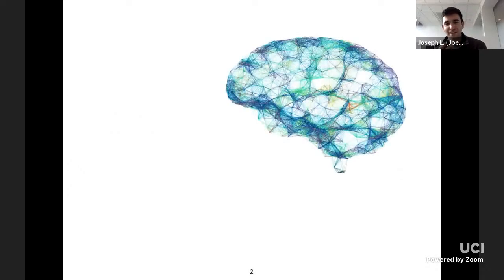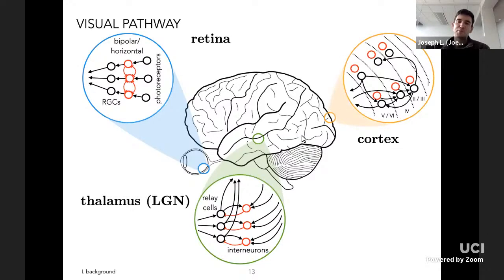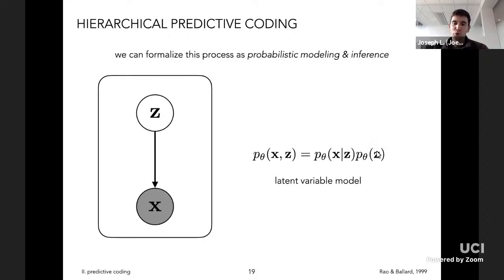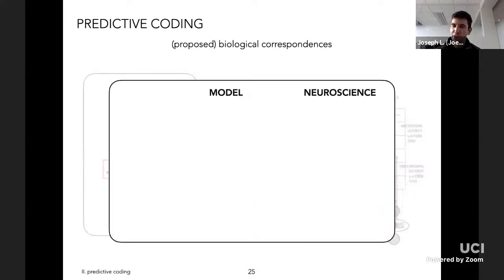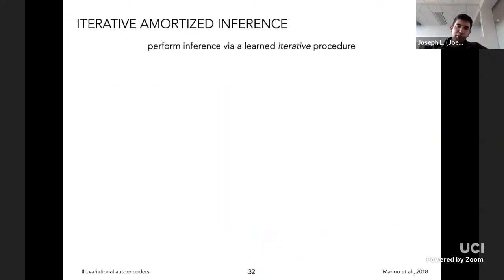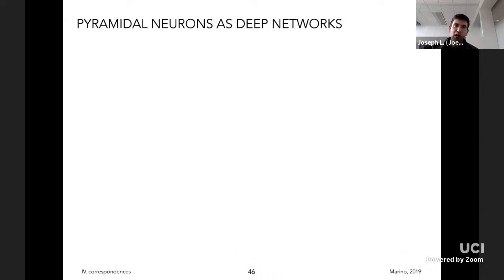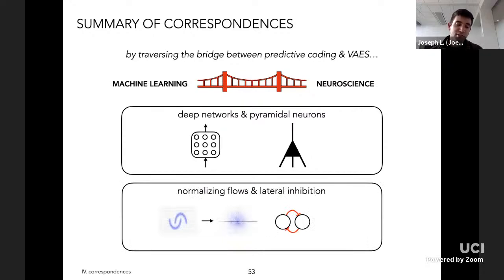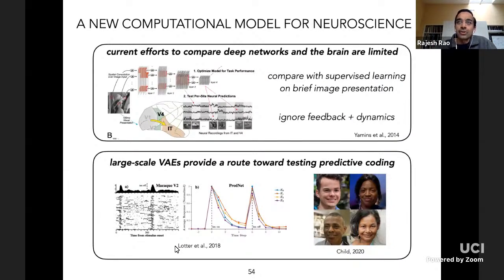AI/ML Seminar Series: Joe Marino (2/1/2021)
UCI AI/ML Seminar Series

Joe Marino
PhD Student
Computation and Neural Systems

Connecting Variational Autoencoders Back to the Brain

Unsupervised machine learning has recently dramatically improved our ability to model and extract structure from data. One such approach is deep latent variable models, which includes variational autoencoders (VAEs) [Kingma & Welling, 2014; Rezende et al., 2014]. These models can be traced back to the Helmholtz machine [Dayan et al., 1995], which, in turn, was inspired by ideas from theoretical neuroscience [Mumford, 1992]. In the intervening years, neuroscientists have further developed these ideas into a popular theory: predictive coding [Rao & Ballard, 1999; Friston, 2005]. Yet, the machine learning community remains largely unaware of these connections. In this talk, I discuss the links between modern deep latent variable models and predictive coding, yielding several striking implications for the correspondences between machine learning and neuroscience. This motivates a more nuanced view in connecting these fields, including the search for backpropagation in the brain.

Bio:
Joe Marino is a PhD candidate in the Computation & Neural Systems program at Caltech, advised by Yisong Yue. His work focuses on improving probabilistic models and inference techniques, using neuroscience-inspired ideas, within the areas of generative modeling and reinforcement learning.